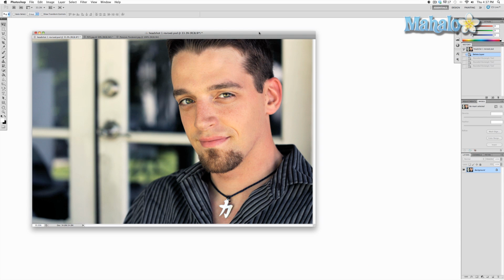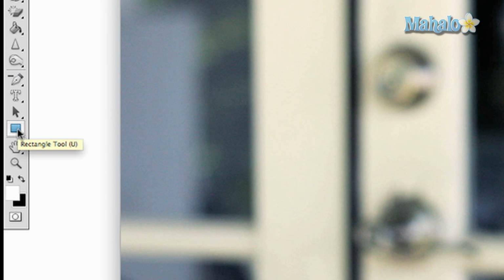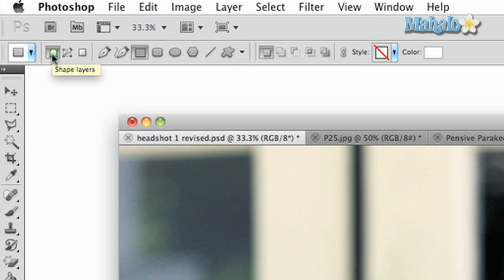Photoshop Tutorial - Rectangle Tool